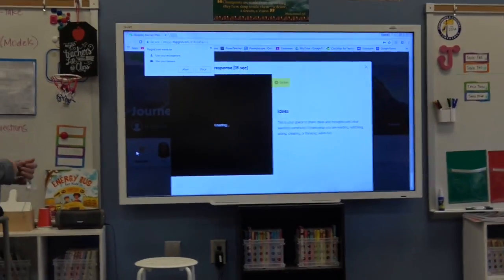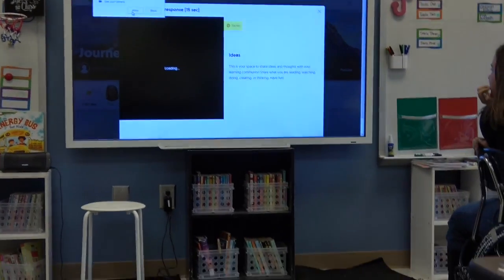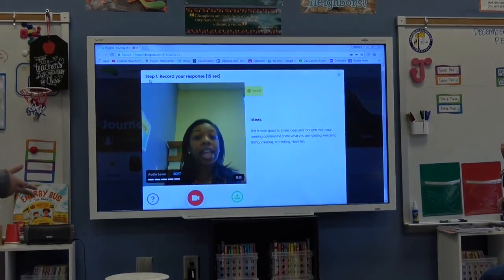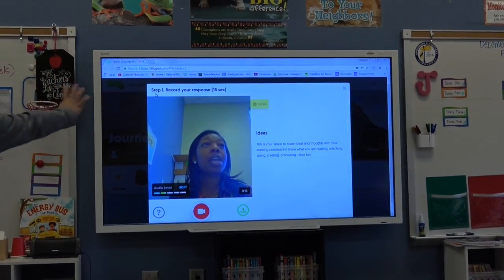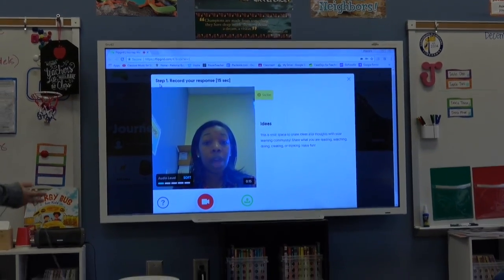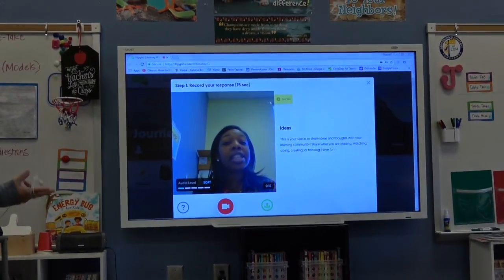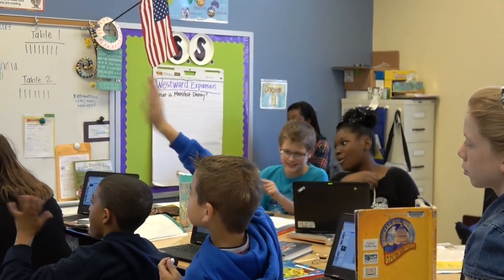Technology Integration Video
This video is about Technology Integration Video